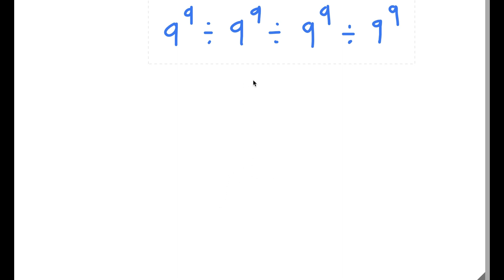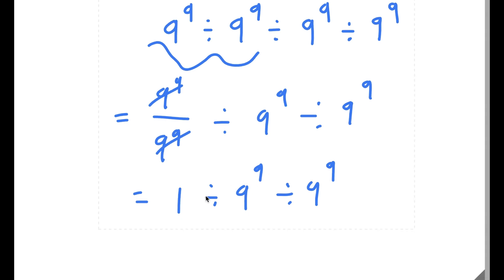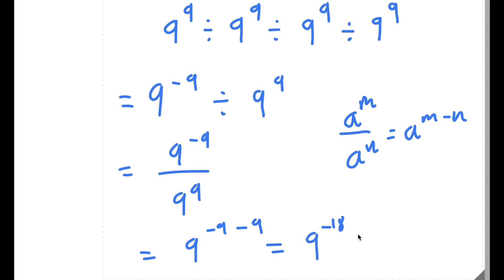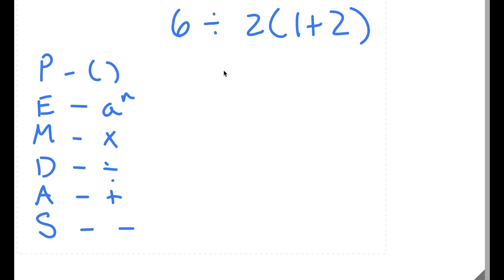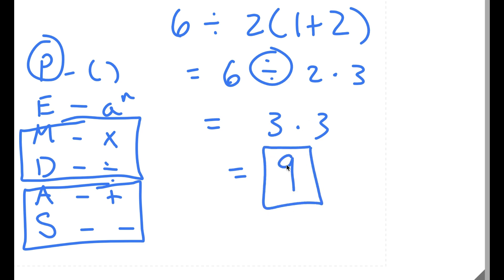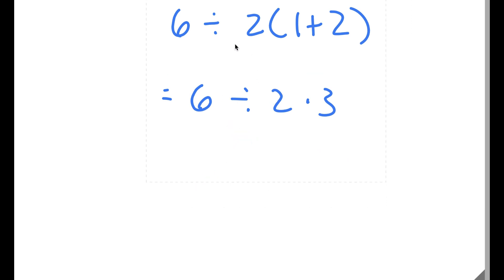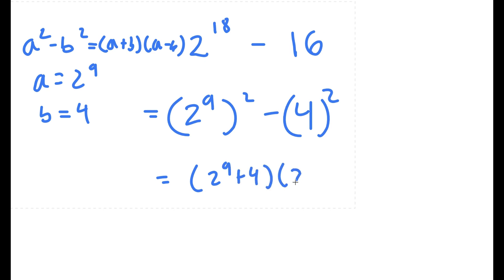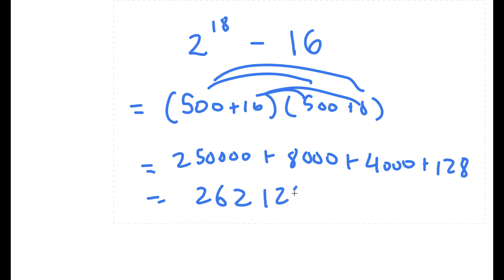A Simple Problem Thats Not So Simple | A Challenging Exponential Problem